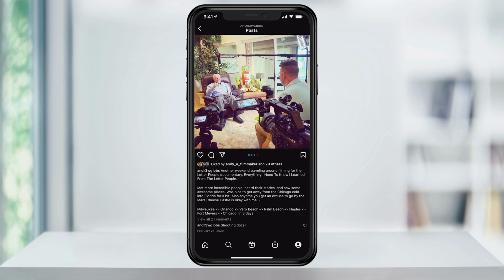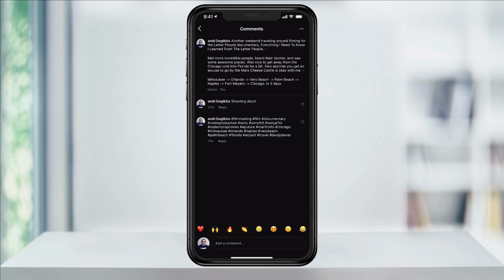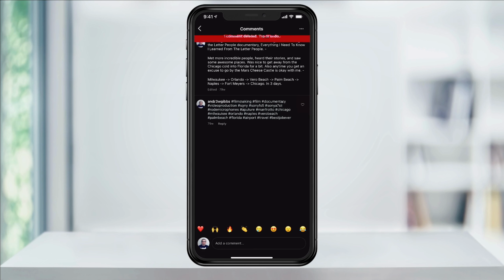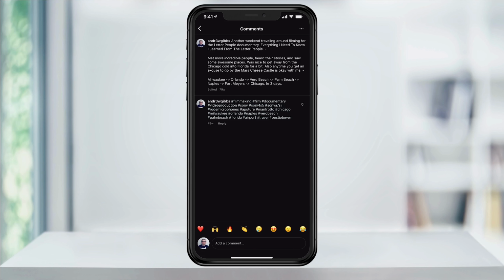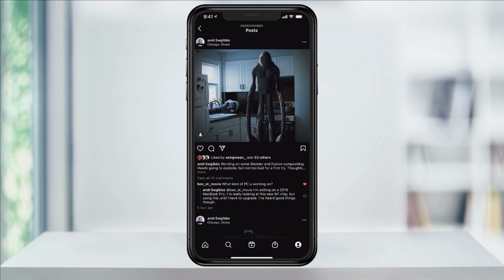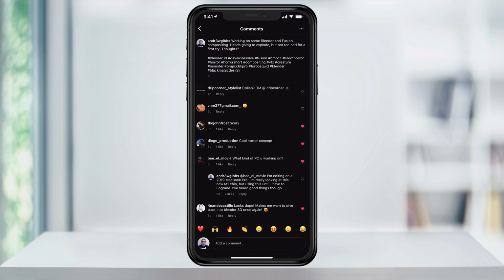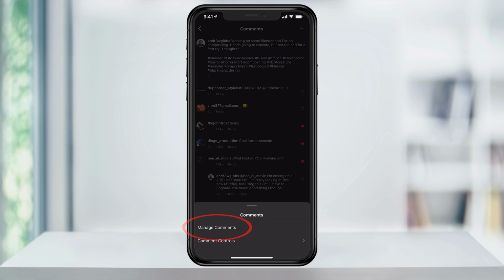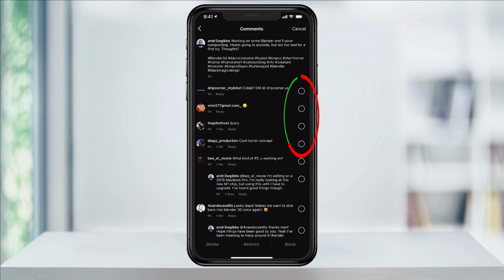How To Delete Your Comment On Instagram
How to delete your comments on either your own or someone else's post inside of Instagram.